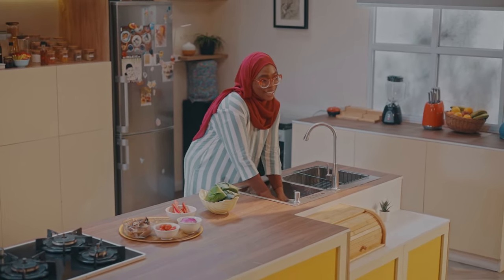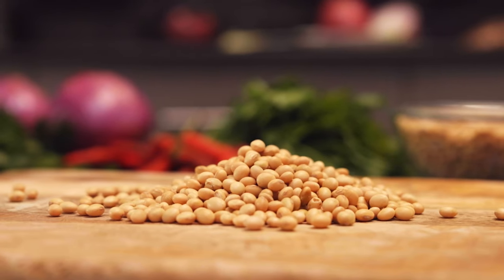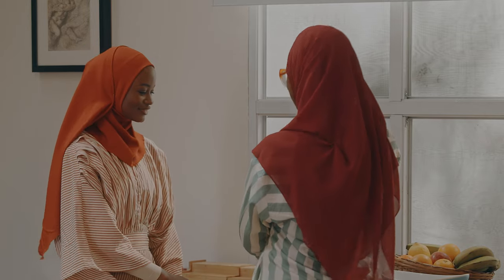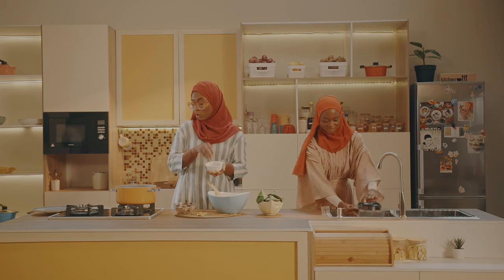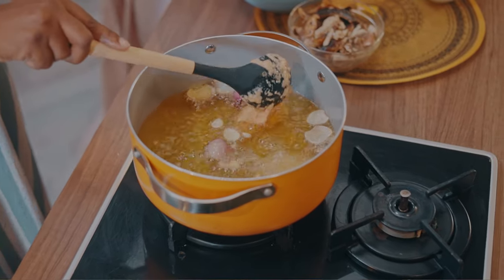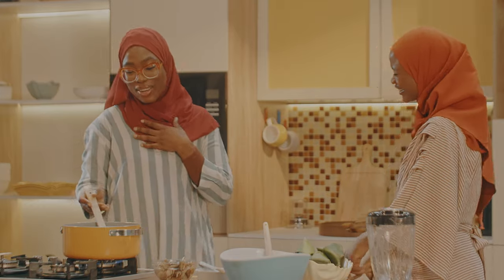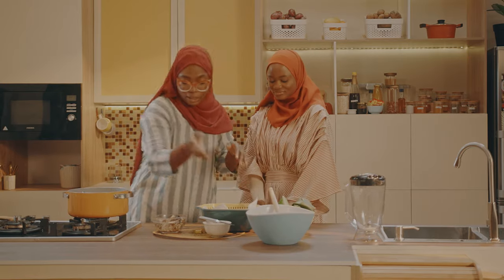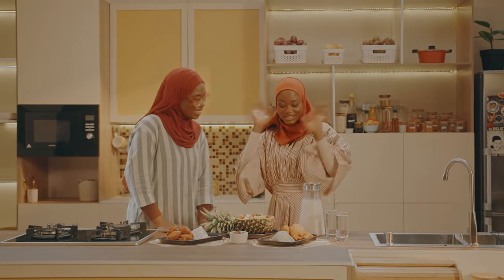Episode 21- Akara Fish Tempura With Eko- Haneefah Adam | MAGGI Diaries Season 1 | English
Nutrient-rich, budget-friendly, easy to make and of course…delicious! That’s the best way to describe the Akara Fish Tempura with Eko dish on today’s episode of Maggi Diaries. Haneefa Adam and her guest are ready to welcome you!